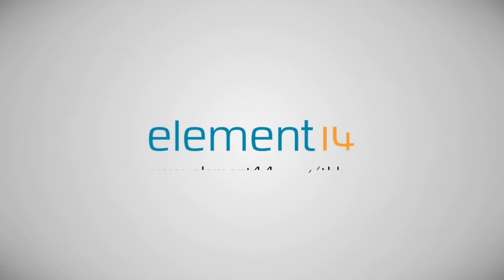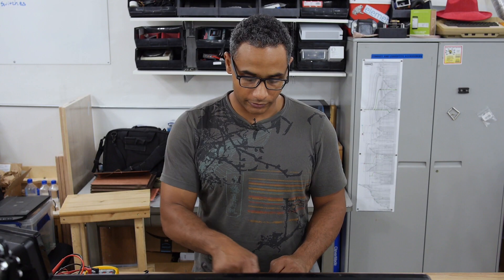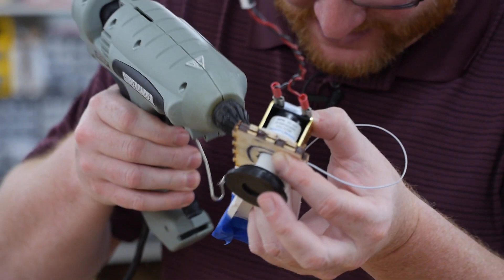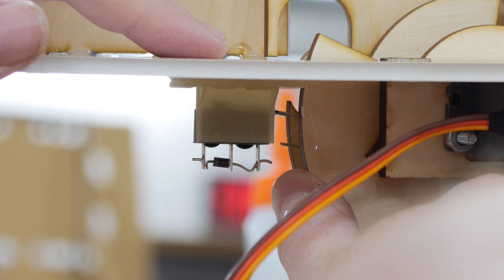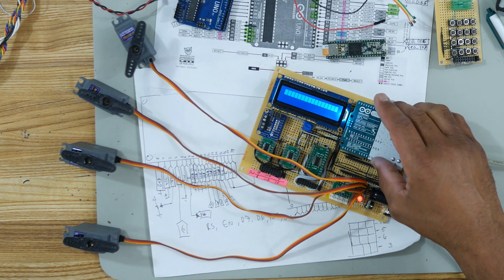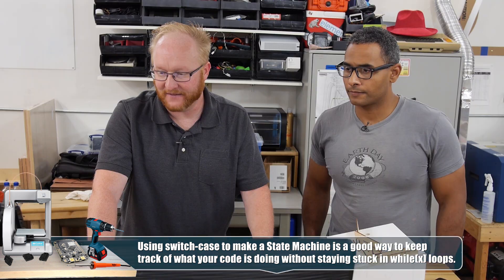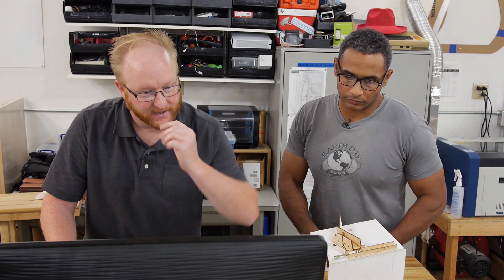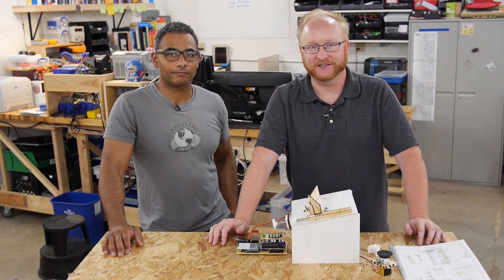Mini Pinball 06: Mechs + Microcontrollers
In a previous episode, the team worked on some mechanisms for their mini pinball machine such as target pop bumpers and Felix began wiring another revision of the prototype motherboard.  There’s going to be two spots on the board for the Arduino and Teensy microcontrollers.  Visit the Ben Heck page to Win Ben’s Raspberry Bitscope Mod

Felix gives an update on the progress of the pinball board. He goes over the headers for the Arduino and headers for the Teensy, the shift registers, the LED Driver, the MOSFETs, the amplifier, the screen, the regulator on/off switch, and the battery.  There are also two headers for the inputs and the outputs to drive the lights, as well as, four headers to drive the solenoids.  One more thing they will need to add are headers to drive the servos on this board.  They will need to make sure that whatever mechanisms Ben comes up with will be supported by the main board. Felix runs various tests on the board and shows you what that looks like on the Arduino IDE.

Ben reprinted the disk for the pop bumper. The conductivity the ring isn’t great to begin with but as long as there’s some conductivity the MCU should be able to detect the closed switch. After he’s unable to get a reading it becomes clear he’ll need to rewire and solder the wire to the ring.  Ben goes to work putting the pieces together. He points out the mounting points for the pop bumper and the solenoid.

While Ben is working on that, Felix fires up a switch example. He’s attached the solenoid and the two contacts to the board. There’s a bearing that appears to be working.  It looks like it makes efficient contact and it can trigger the microcontroller to send a signal to actuate the solenoid.

Servos are easy to use with the Arduino environment so Ben is using one of them for the ball loading mechanism.  He points out the playfield and the positioning of it on the table. He then cuts a test portion of the lower playfield on which to mount the ball loading prototype.  Ben puts a switch in place that tells you when the ball is drained.  Servos keep pretty good track of their own position but a HOME switch will help dial things in even more.  Once Ben figures out where to put the home switch they will be able to wire it up to Felix’s example board.

Felix shows a hello world example for the LCD to confirm all the connections are correct.  It’s a simple proof of concept to show that the LCD is working.  After all that is in order, he is joined by Ben who hooks the mechanisms he’s constructed to Felix’s test board.  Using switch case to make a State Machine is a good way to keep track of what your code is doing without staying stick in while(x) loops.  Ben does some coding with Felix and demonstrates how you can use case statements to make programs within programs.